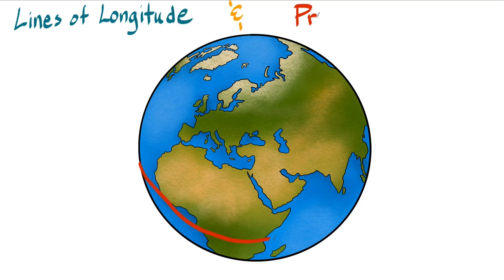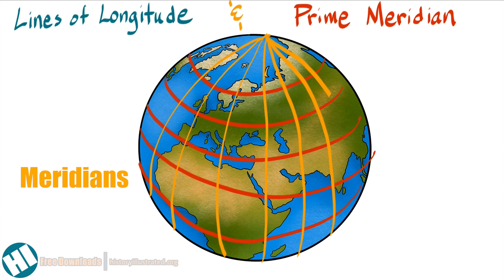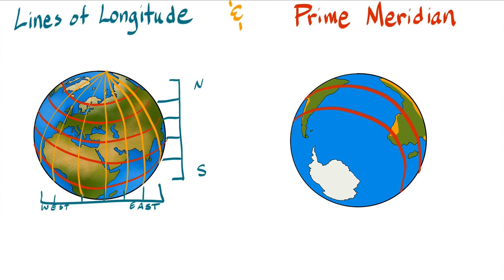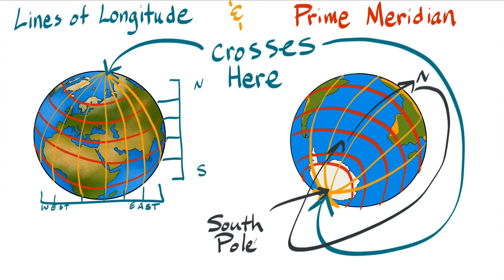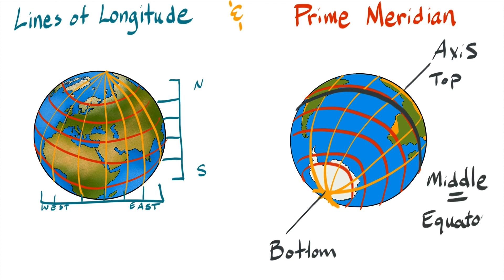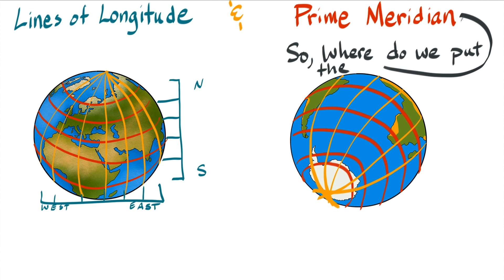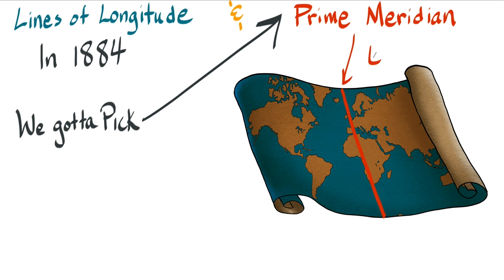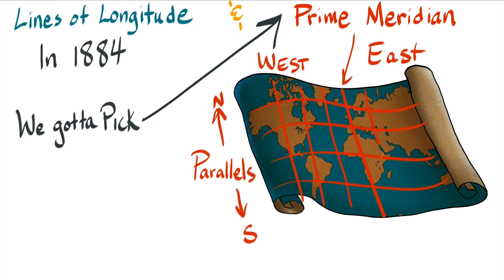Meridians | Lines of Longitude - Definition for Kids